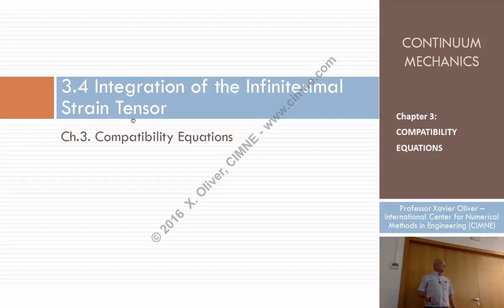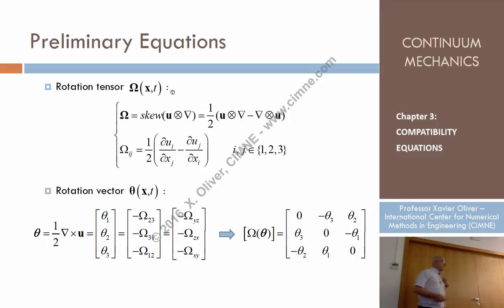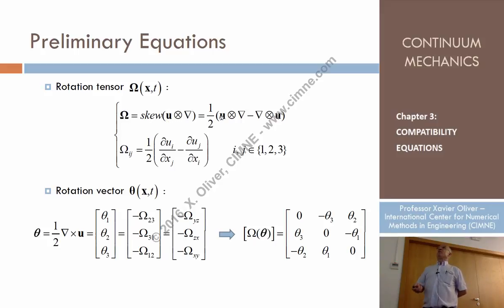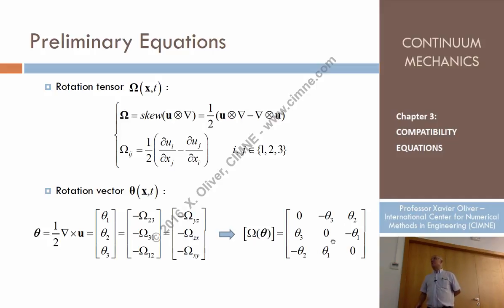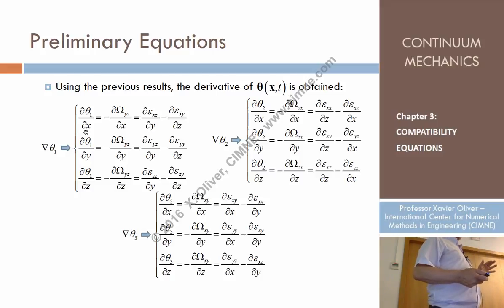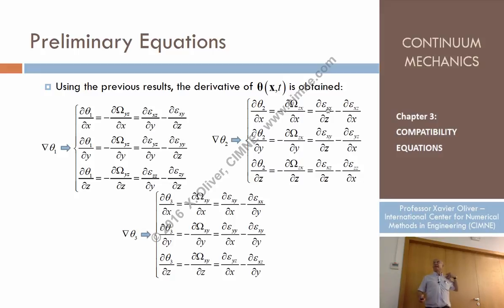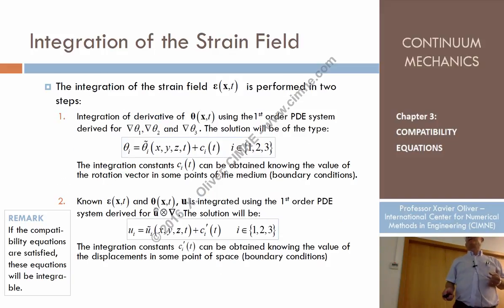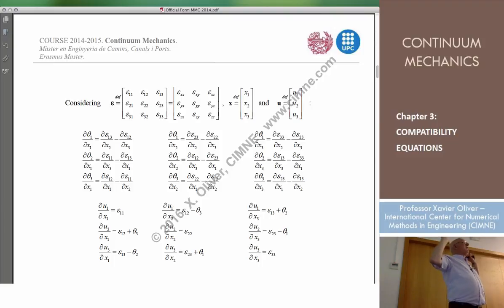Continuum Mechanics - Ch 3 - Lecture 5 - Integration of the Infinitesimal Strain Tensor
Chapter 3 -Compatibility Equations
Lecture 5 - Integration of the Infinitesimal Strain Tensor
Content:
1.5 Integration of the Infinitesimal Strain Tensor